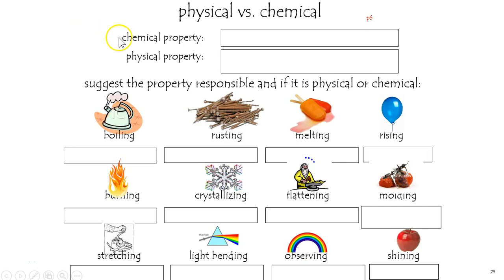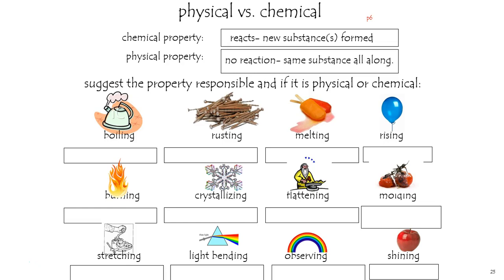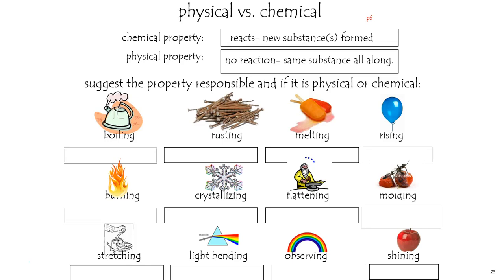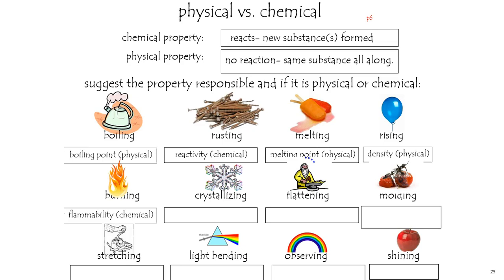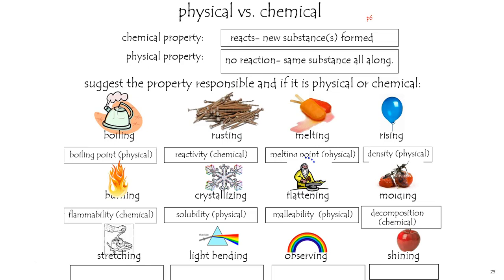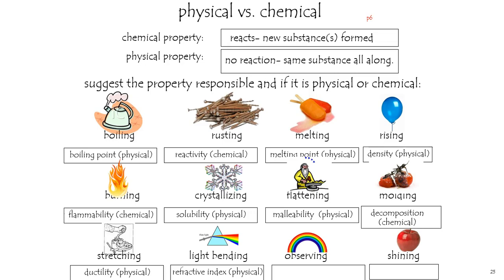1 6 physical and chemical properties